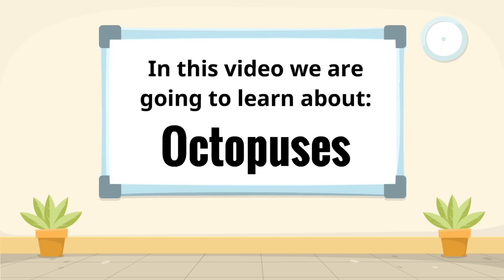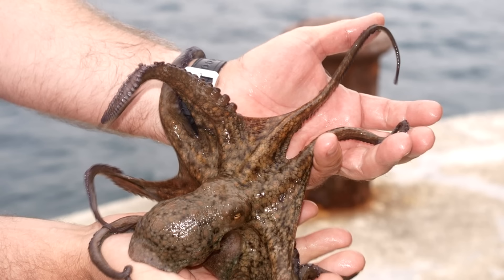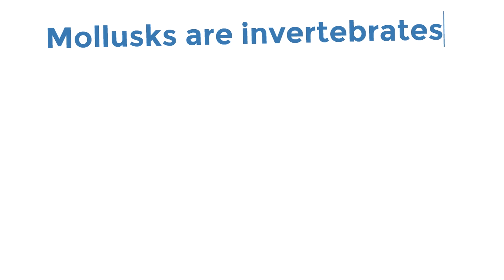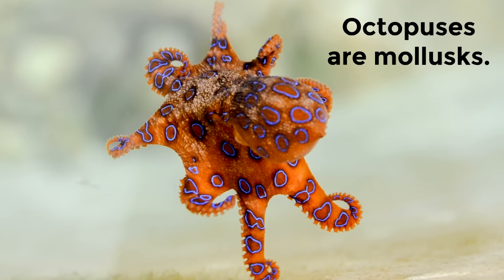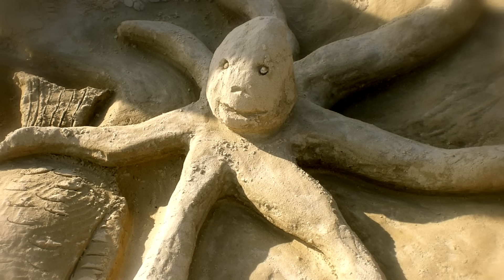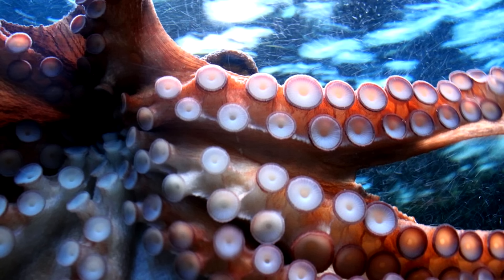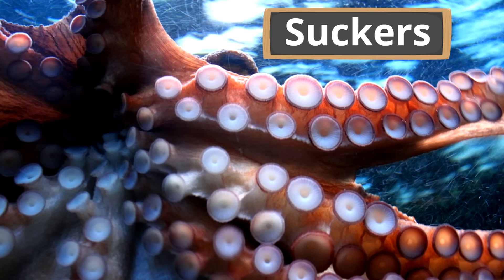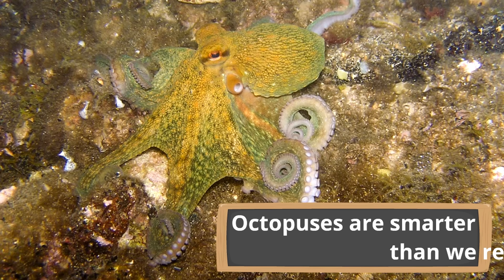Octopus Facts for Kids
Fun facts about octopuses! This octopus learning video for kids is the classroom edition of our Octopus for Kids video. The classroom edition videos feature the learning content without the kids comments. Which octopus fact was your favorite?

We are so happy you took some time today to spend time with us!